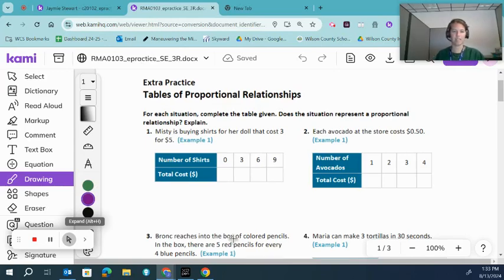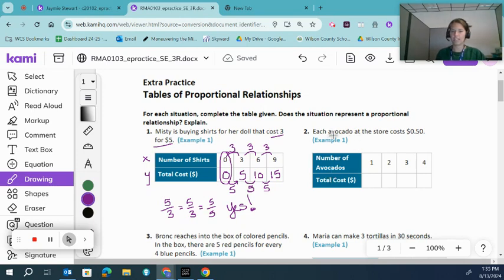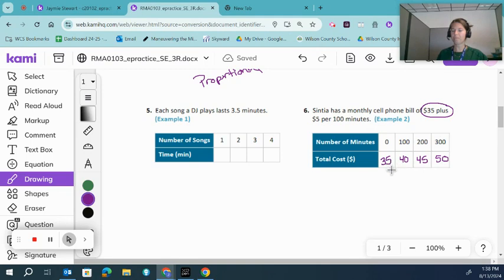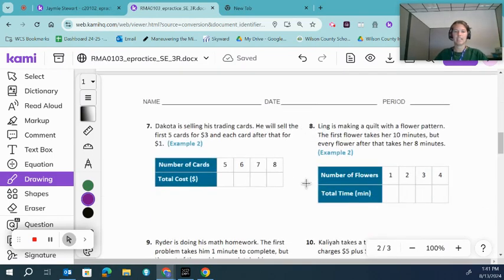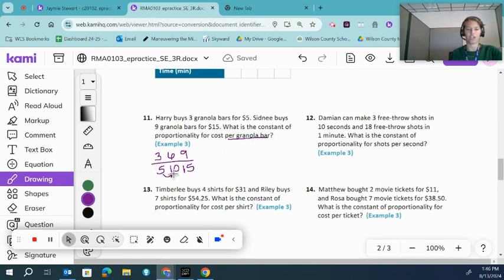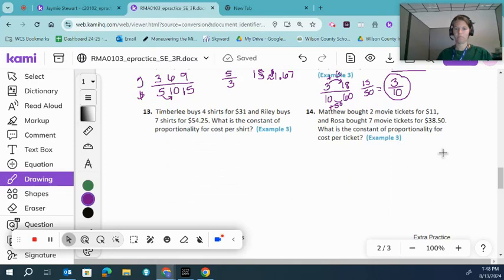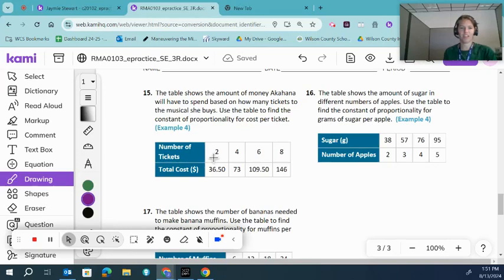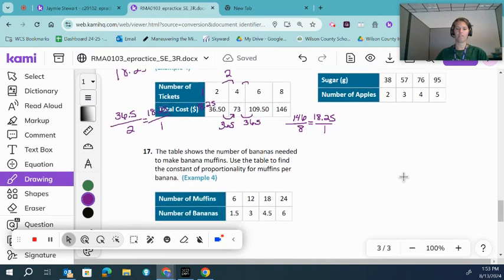7th Grade Proportional Relationships - Tables